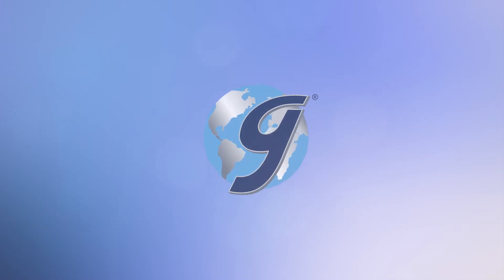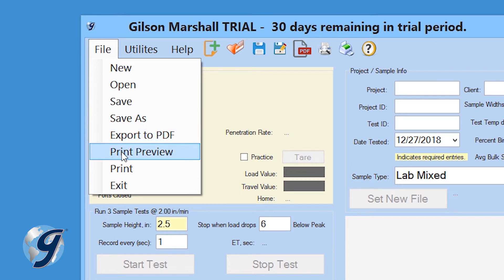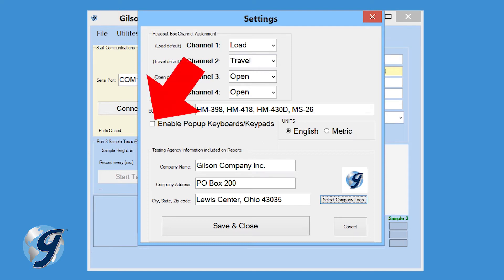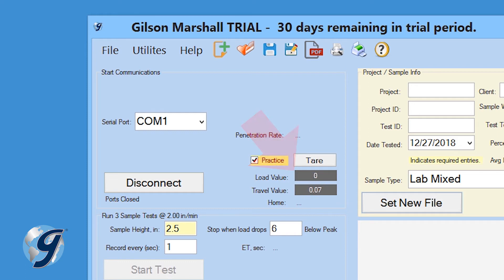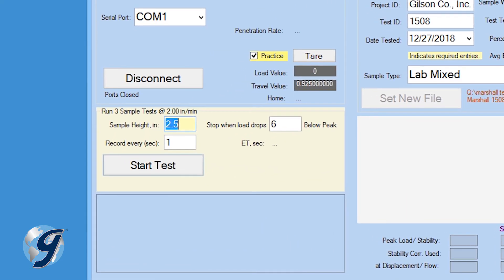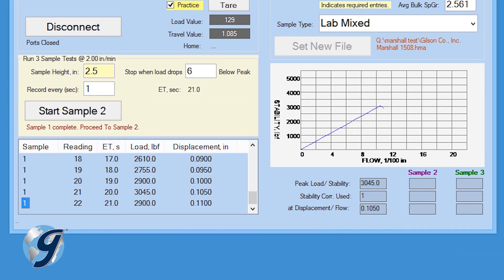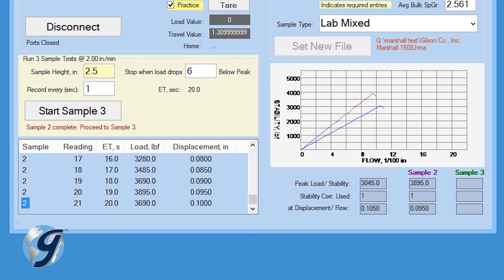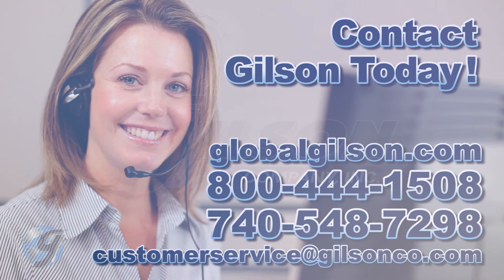Gilson Marshall Stability & Flow Software (MSA-134)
The Marshall Stability & Flow Software automatically records and graphs load and displacement data to determine stability and flow of asphalt pavement mixtures in accordance with ASTM D6927, D5581, and AASHTO T 245. Up to three samples can be included within a single data file. The data is graphed in real time and can also be used to generate a PDF report or imported into applications such as Excel for further processing.  Gilson

The Marshall Stability & Flow Software offers a variety of benefits including:
• Friendly interface
• Quick and easy installation and updates
• Generates professional testing reports
•  Capable of exporting data into spreadsheet applications, such as Excel
•  Optimized for both touch-screen and mouse/keyboard operation
• Compatible with Windows 10, 8, 7, Vista, and XP

 Please read the equipment requirements, installation, and operation instructions prior to testing. Reliable test results are dependent on the operator’s knowledge of both the software and applicable test methods.

marshall stability and flow test report / marshall test data sheet / marshall mix design lab report pdf / marshall mix design astm / marshall stability test slideshare / astm d1559 marshall stability test